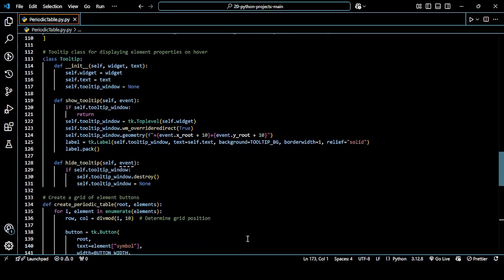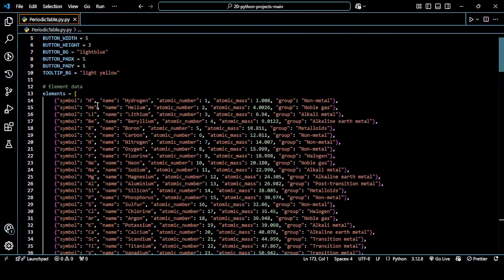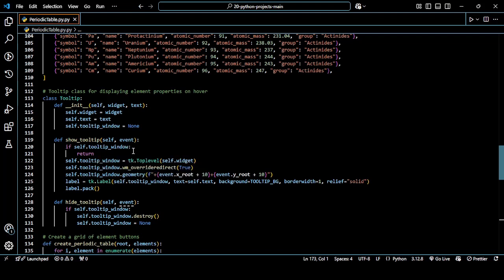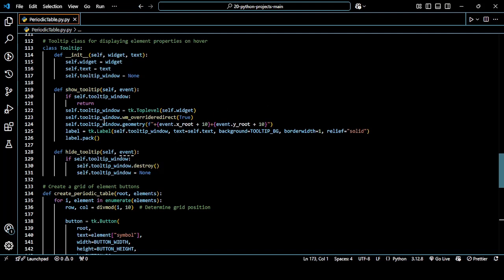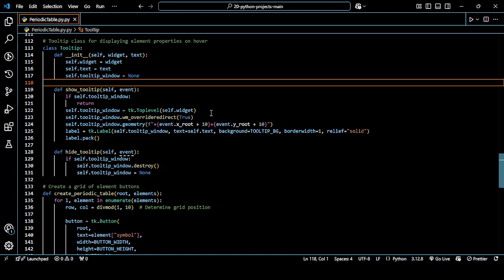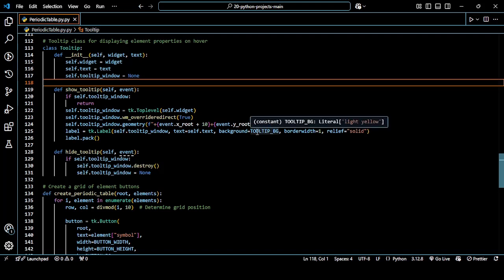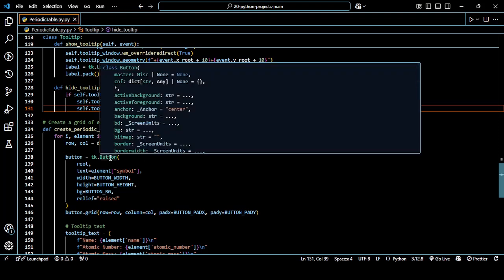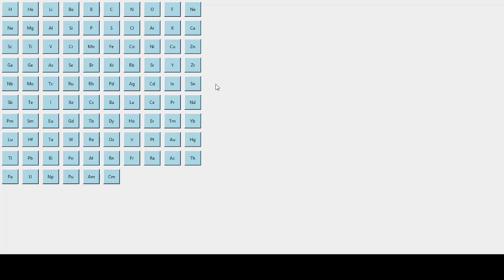🔥 Python + Chemistry = Interactive Periodic Table! | Python Project: for Beginners!python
📌 In this video, we’ll build an Interactive Periodic Table using Python!
🔥 This is a beginner-friendly project where you’ll learn how to use Python dictionaries, user input handling, and loops!

💡 What You’ll Learn:
✅ How to store element data using Python dictionaries
✅ How to search for elements by symbol
✅ How to display atomic number, mass, and category

📜 Code & Resources: [Link to GitHub Repository]

💻 More Python Projects:
🔹 Python To-Do List App 👉
🔹 Python Calculator 👉